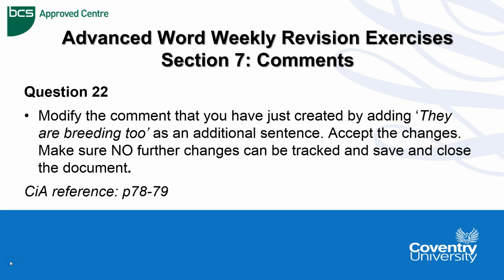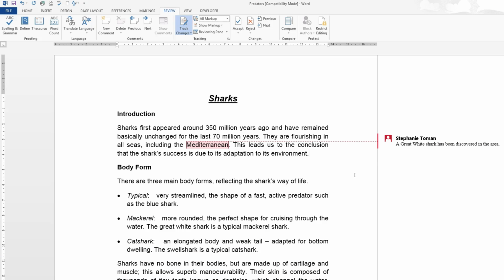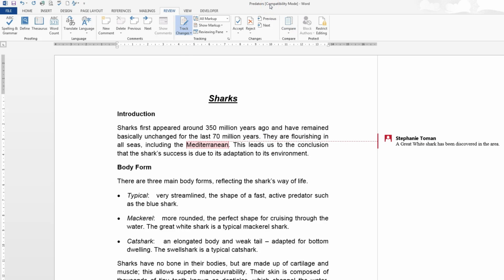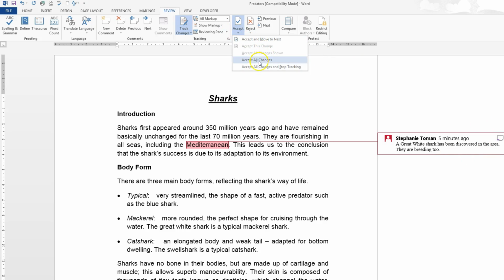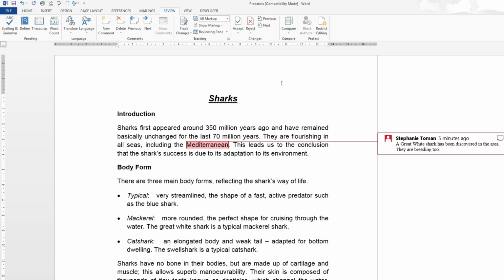ECDL Coventry University: Advanced Word Weekly Revision Paper Question 22 - Comments